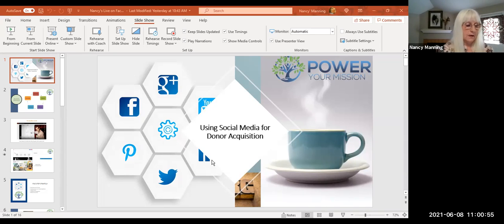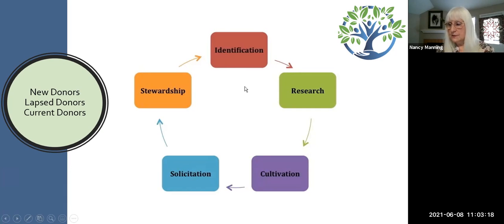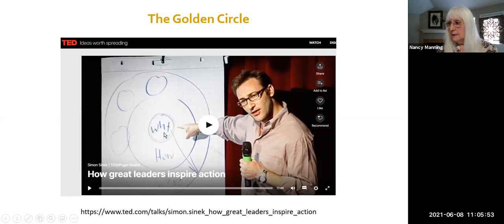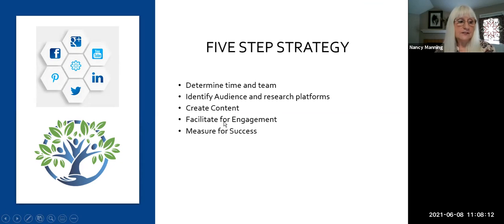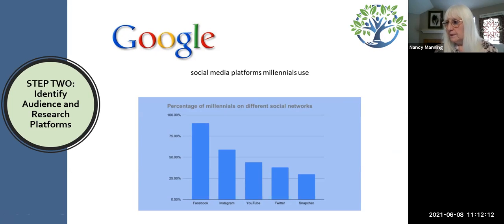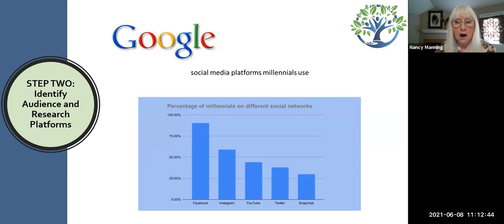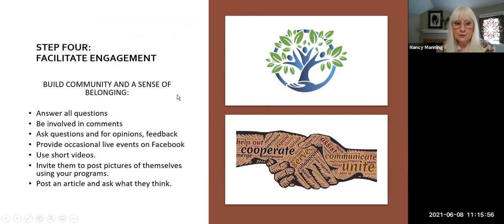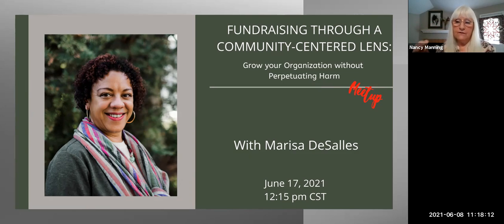Using Social Media for Donor Acquisition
You are a nonprofit leader that wants to inspire action of some kind whether it is to donate money, advocate for you, preserve habitat and wildlife, or march on a state capital.  This live event will provide you the “magic dust” for inspiring that action.  This week we will discuss how to inspire people to donate to your organization.  You will learn a 5-step strategy for using social media for donor acquisition.